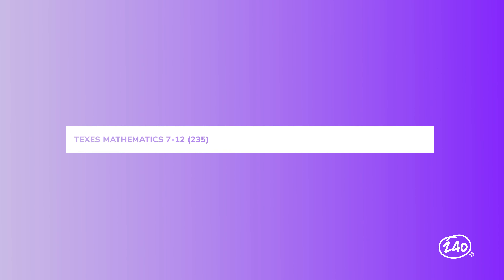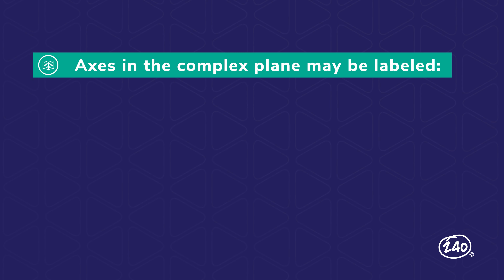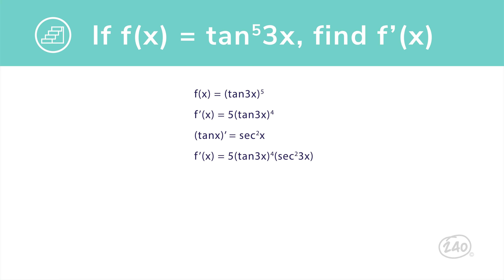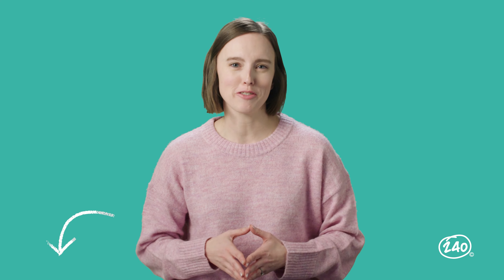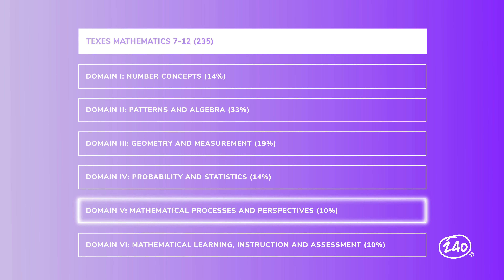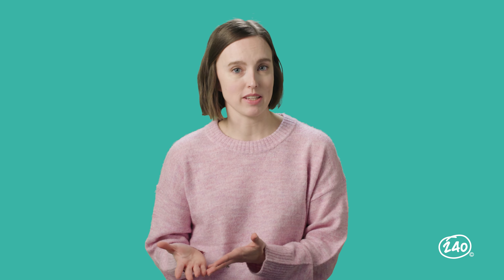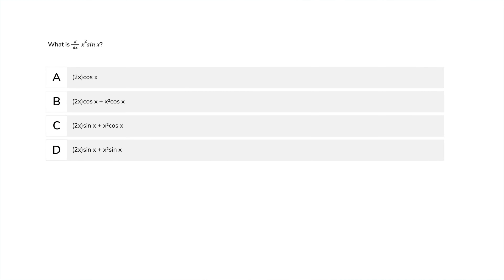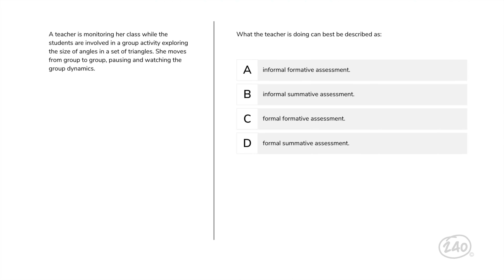TExES Math 7-12: Study Guide + Practice Questions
This 240 Tutoring video will outline the key concepts you need to know to pass the TExES (235) Mathematics 7-12 exam. Plus, we’ve got a few TExES Math 7-12 practice questions.

We cover the ins and outs of what you'll find on the TExES Mathematics 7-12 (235) exam, with content curated by our curriculum team, plus give you a peek inside our comprehensive TExES Math (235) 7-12 study guide — which covers everything you need to know to feel confident you can pass.

For just $39.99 a month, you get access to the full catalog of TExES assessment materials, including the  TExES (235) Math 7-12 study guide. We're so confident you'll pass, we even offer a money-back guarantee.

00:00 - 0:58 Intro
0:58 - 2:06 Domain I
2:06 - 3:56 Domain II
3:56 - 5:04 Domain III
5:04 - 6:19 Domain IV
6:19 - 7:34 Domain V
7:34 - 8:32 Domain VI
8:32 - 11:26 Practice Questions
11:26 - 12:28 Outro